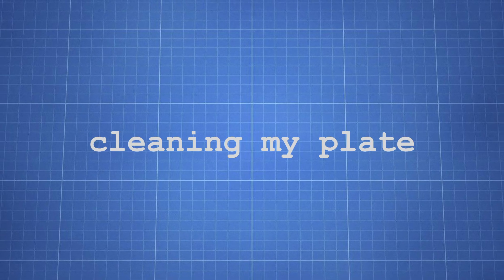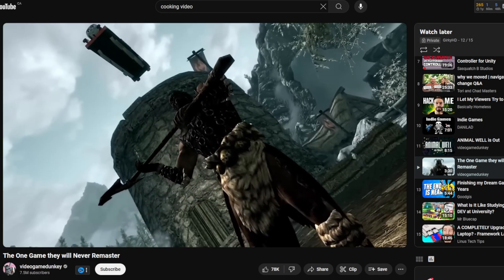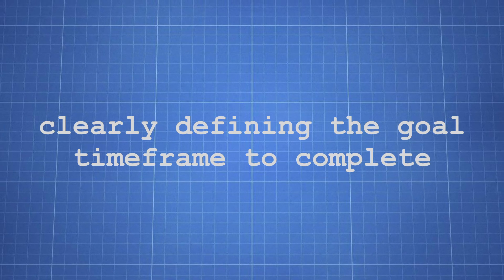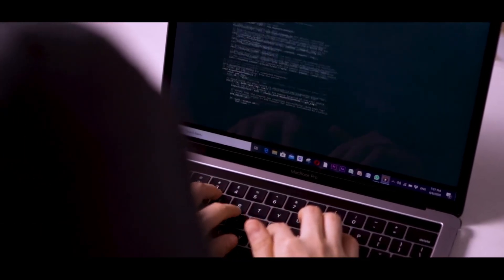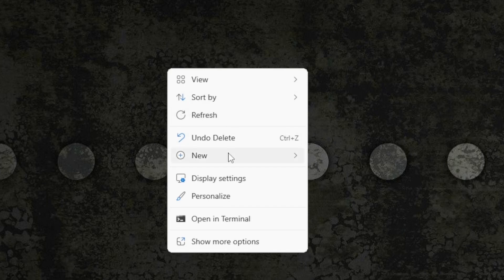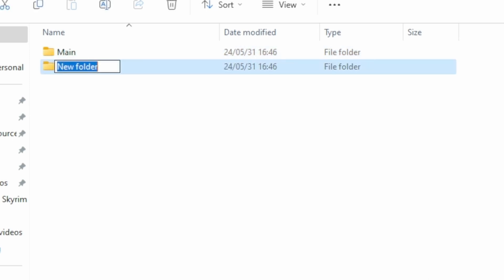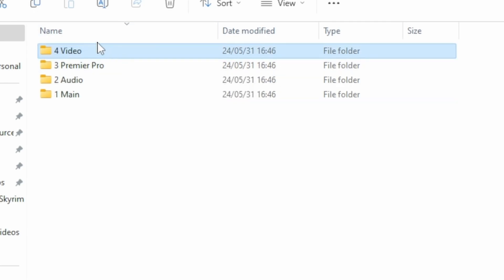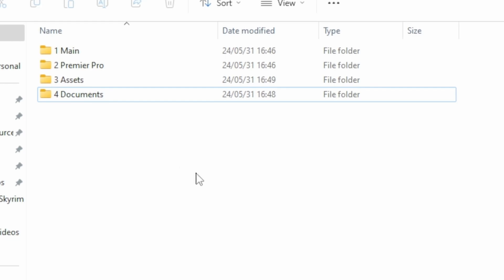Organizing Your Game Development Process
Listening to all the developers on YouTube, we all have a little bit of this in
common. We feel like we waste time or don't accomplish as much as we
want to in a day, week, month…the truth is, everyone works at their own
pace. In this development log, I’m going to walk through the things I’m doing to stay organized as I work on my game.

-CHAPTERS-
00:00 - Introduction
01:26 - Cleaning My Plate
3:18 - Goal Setting
5:25 - Before Getting Started